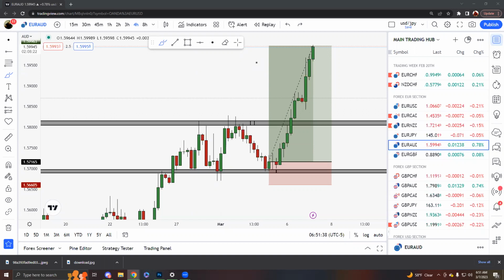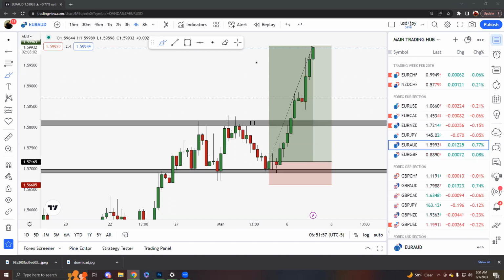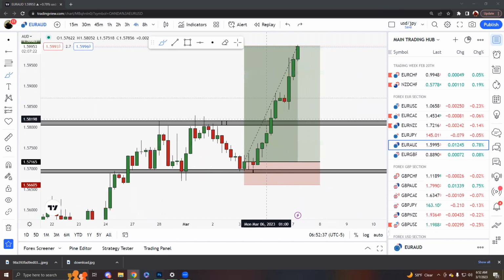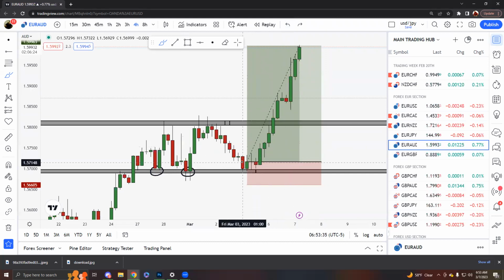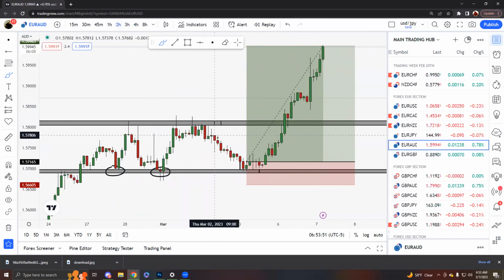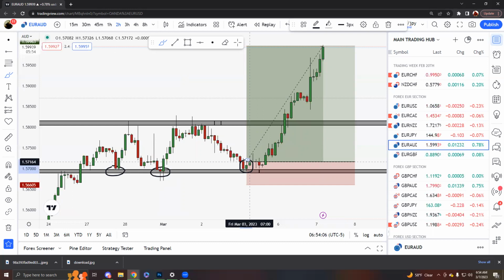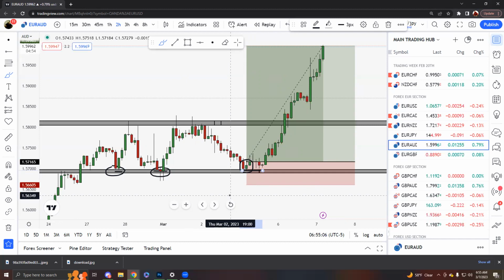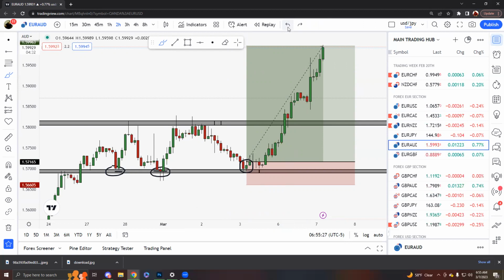SIMPLE FOREX DAY TRADING STRATEGY ! 2K PROFIT!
Are you tired of complex trading strategies that require advanced technical analysis and confusing indicators? Look no further! In this video, we will show you a simple trade on the EUR/AUD currency pair using basic price action in a ranging market.

Using only support and resistance levels, we will identify a potential trade setup and walk you through the steps to enter the trade with a clear stop loss and take profit target.

This strategy is perfect for beginners or those who prefer a more straightforward approach to trading. Plus, with a ranging market, you can easily apply this technique to other currency pairs and markets.

So, if you're ready to simplify your trading and start making profits, don't miss this video!